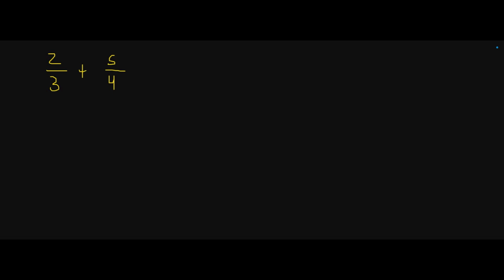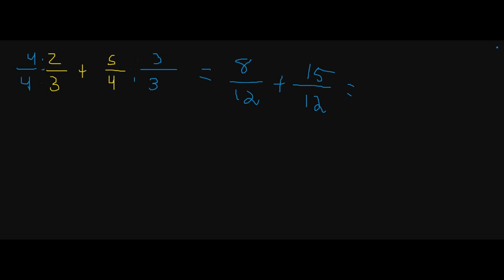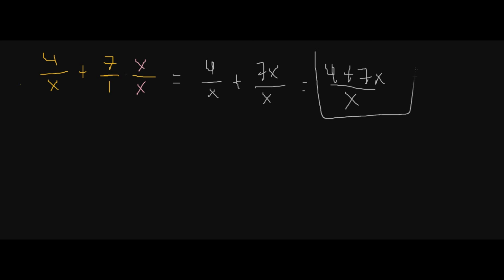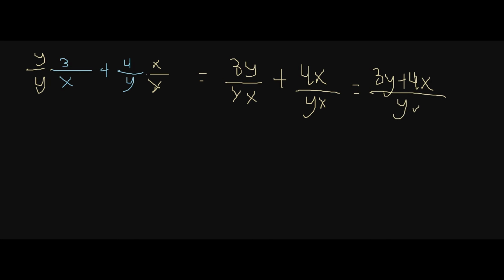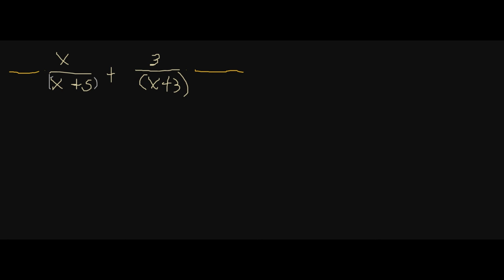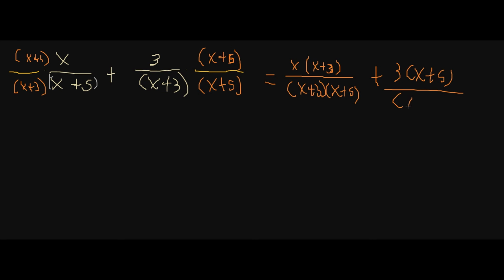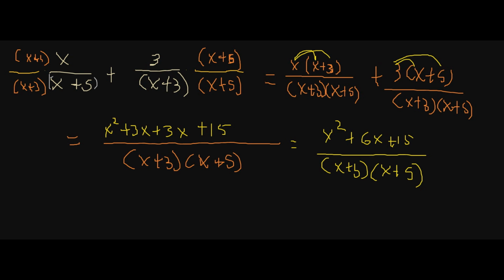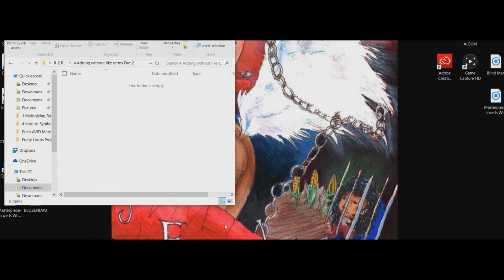Adding Rational Functions Without Like Terms